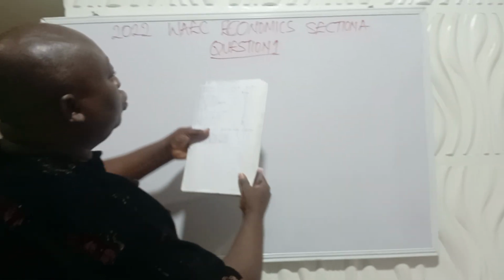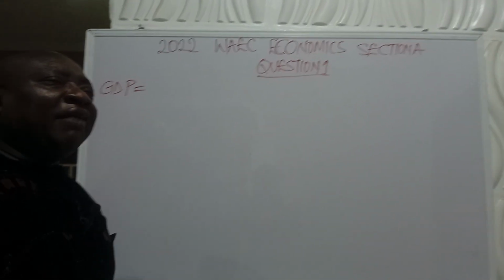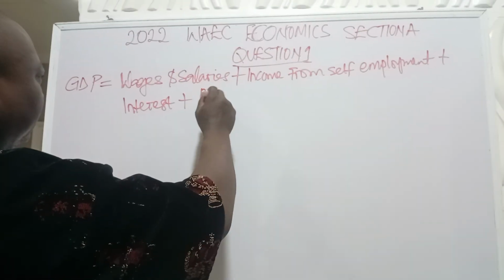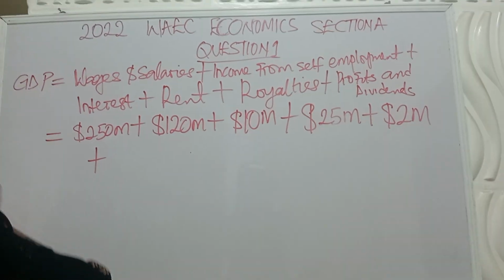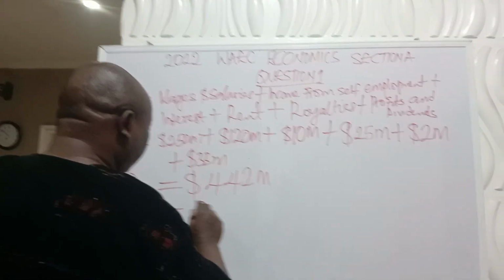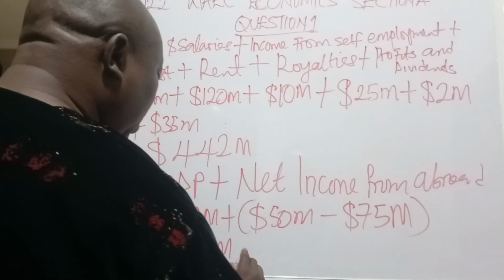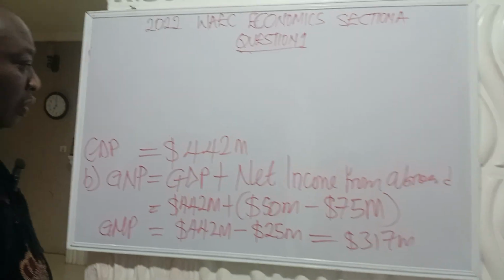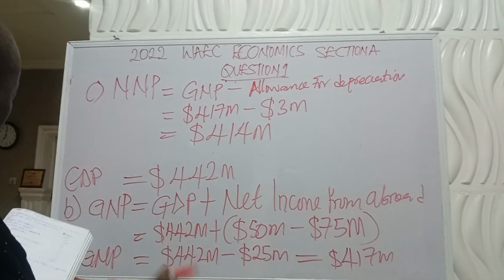WAEC ECONOMICS QUESTION 2022 SECTION A QUESTION 1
ECONOMICS WAEC QUESTIONS 2022 ESSAY